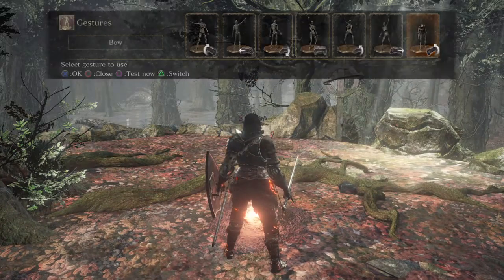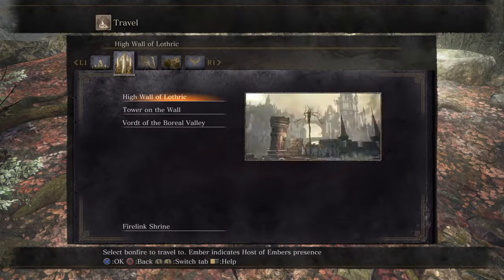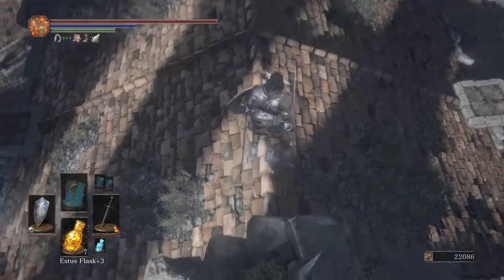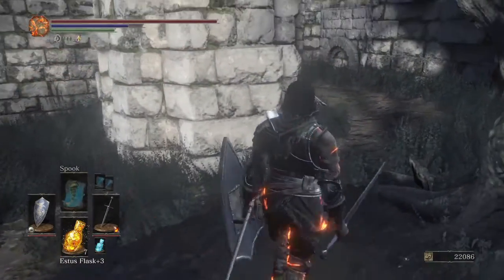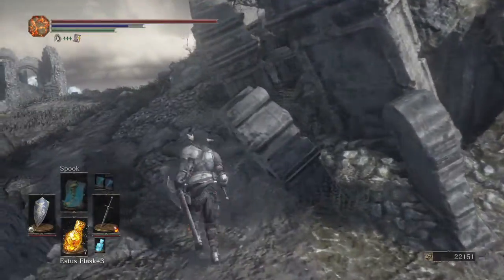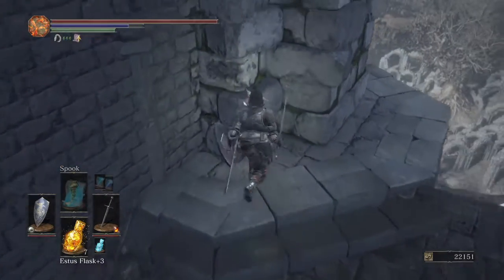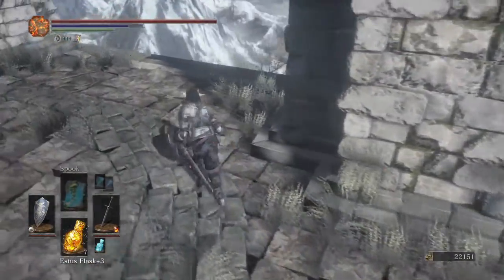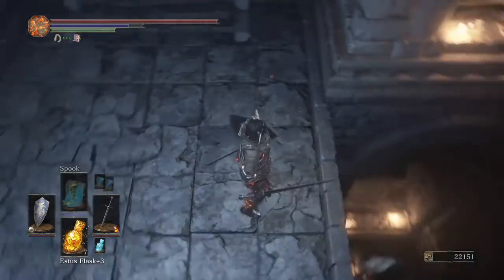Easy DARK SOULS™ III Gameplay Tutorial 45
Jump in n learn as we play PS4 Gems like Darksouls 3 w/o busting our wallets